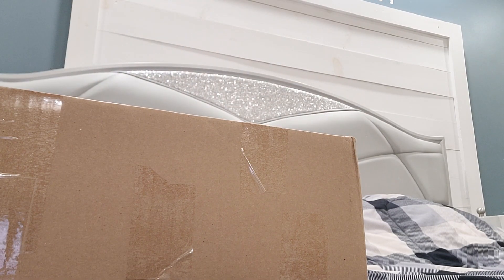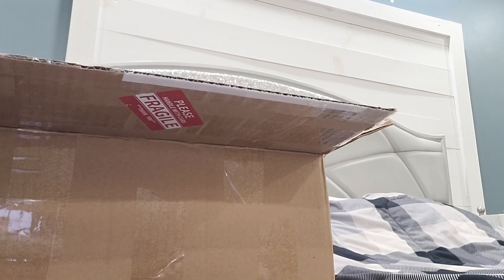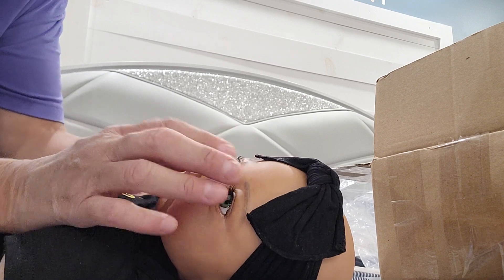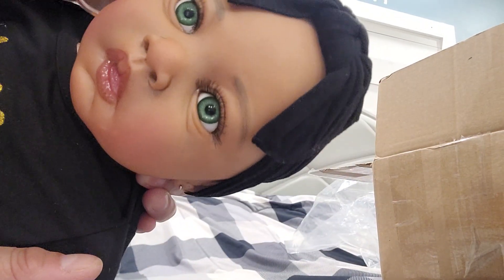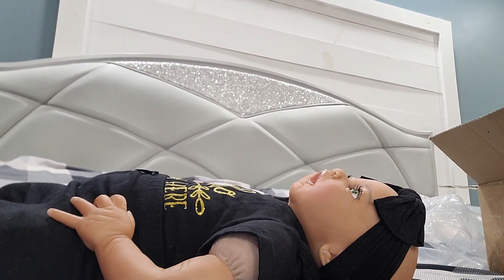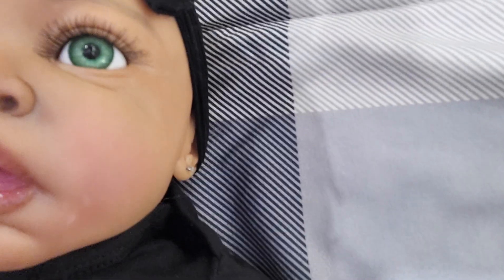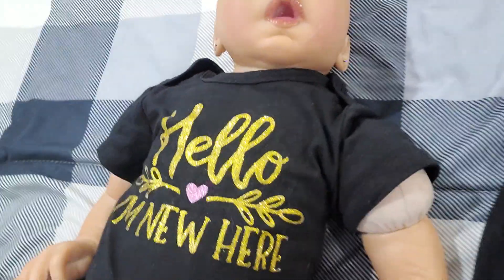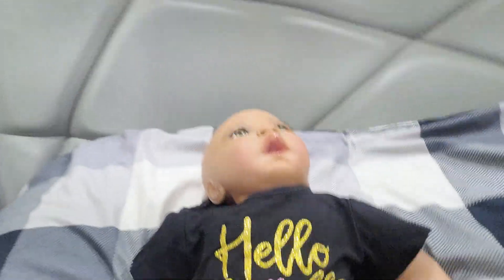I purchased another lu lu reborn baby doll that will be my Native American Indian baby girl.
My New American Indian lu lu baby girl. She is 23 inches in size.